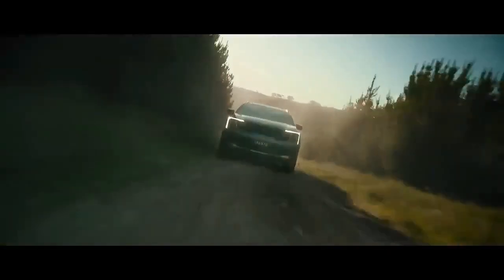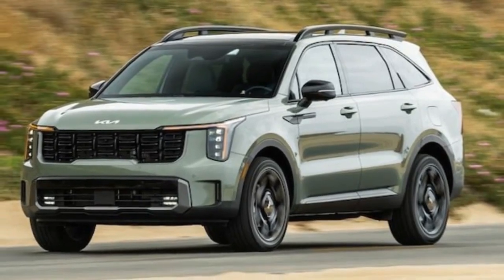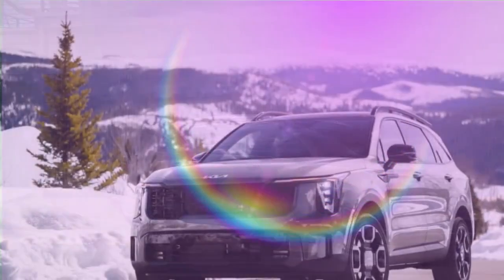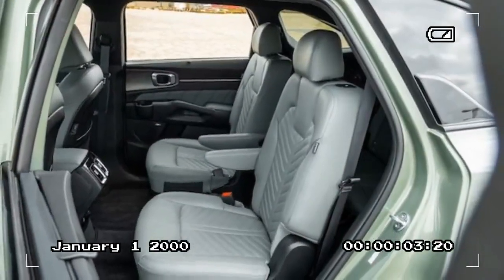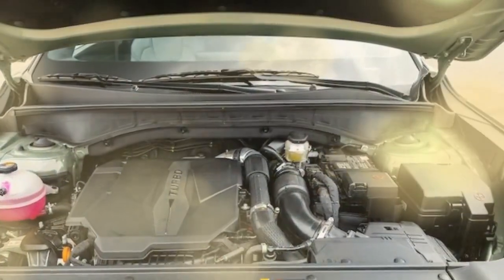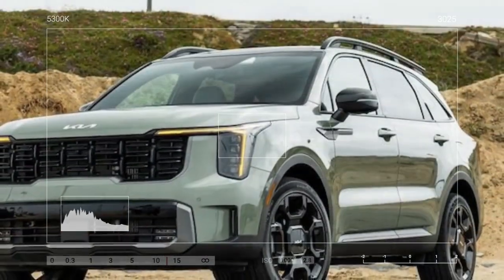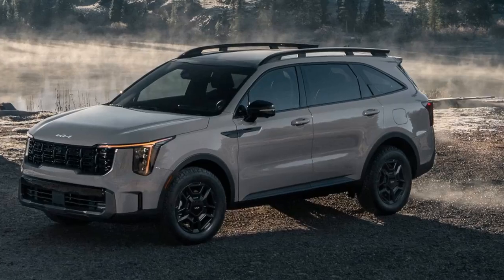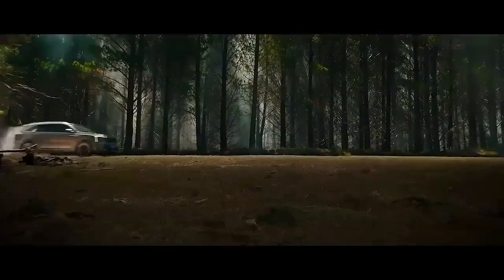2024 Kia Sorento X Line SX Prestige, The Perfect Balance of Power and Comfort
2024 Kia Sorento X Line SX Prestige, The Perfect Balance of Power and Comfort

1. We use trusted media sources in loading news and narrative content that we provide, in order to maintain accuracy and facts. We also include sources as references. please visit the sites we provide for more in-depth information related to the information or discussion we raise.

2. The material we use in making this video, is free and non-copyrighted content, or Creative Commons content, with fair use of content. If there is a problem or material that we use in the video in this channel, or there is a discussion about future business.